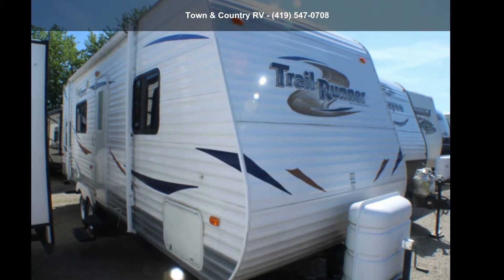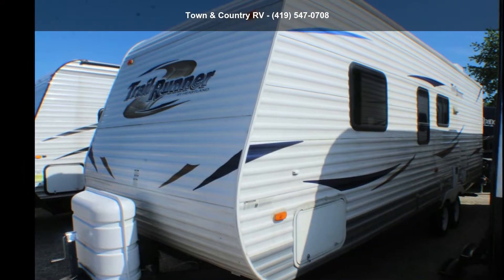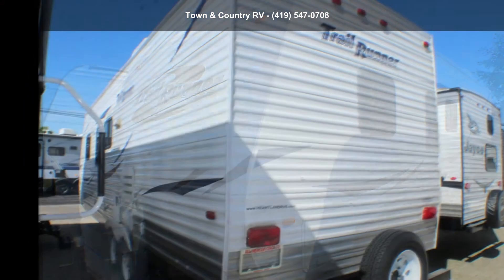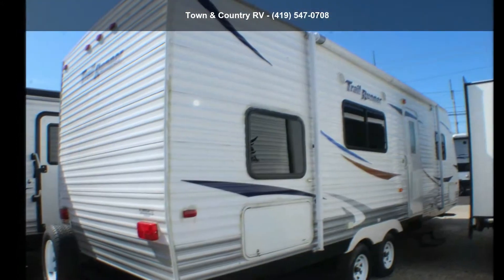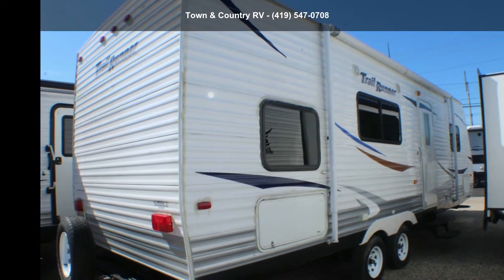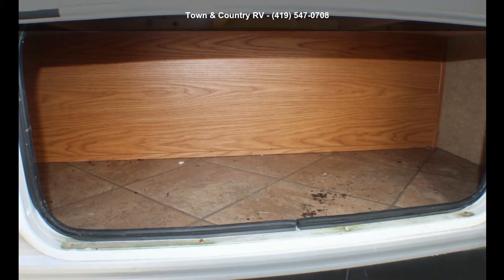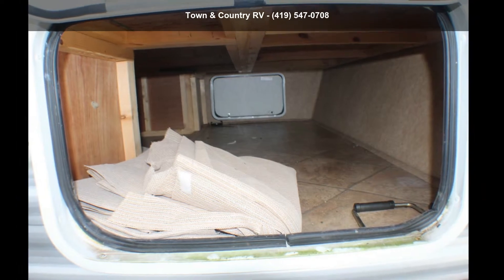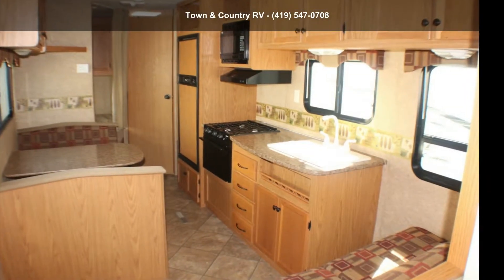2011 Heartland Trail Runner 26FQB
Front Bedroom and Back Bunks:  Power Awning, Leveling Jacks Manual Front/Rear, Outside Shower, Air, Furnace, Back Bathroom, Booth Dinette, Refrigerator, Microwave, Stove Top/Oven, Pantry, Double Sink, Sofa/Bed Sleeps 9, GVWR: 6,900#, Unloaded Weight: 5,409#.
Town and Country's "Out-the-Door Pricing".
Unfortunately, many other dealers add on extra fees to their customer's camper purchases at the time of closing, potentially costing the customers hundreds, possibly, thousands of dollars.  We do not!   The best way to protect yourself from this happening to you is to ask for the dealer's "Out-the-Door Price".   Town and Country RV will always be happy to give you our "Out-the-Door price"!